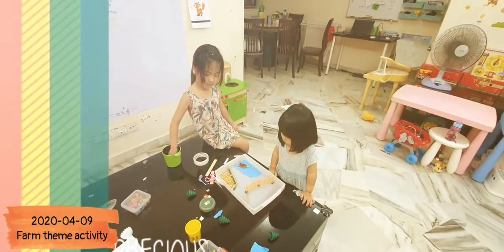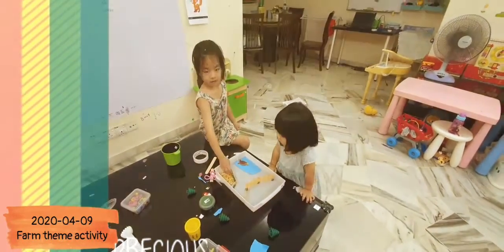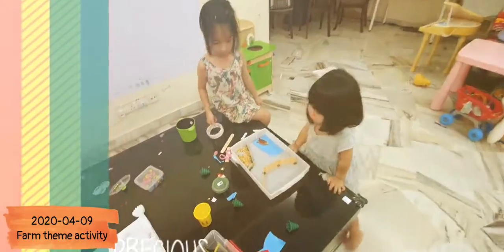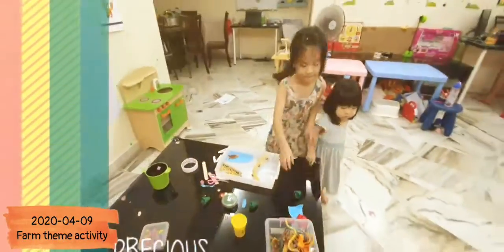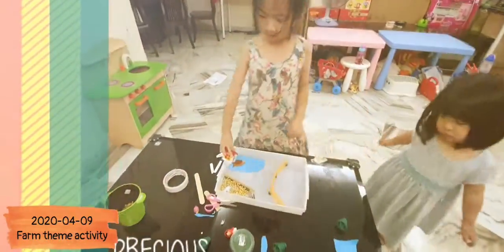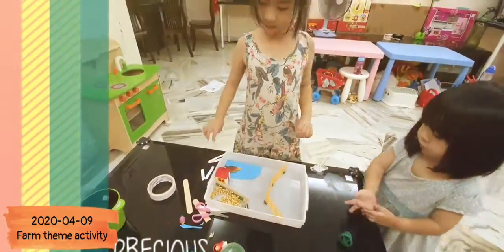[2020-04-09] Farm Theme Activity